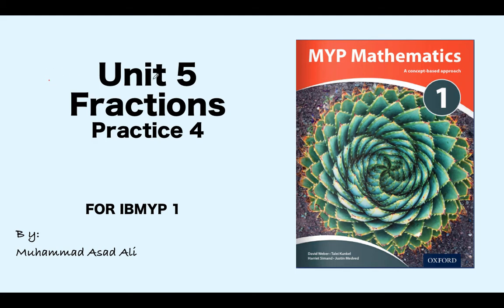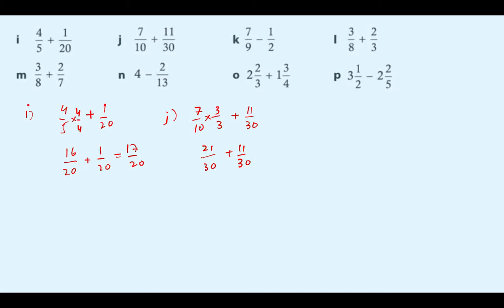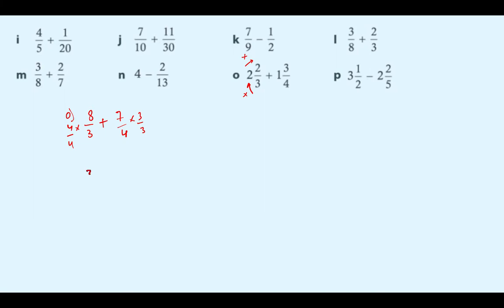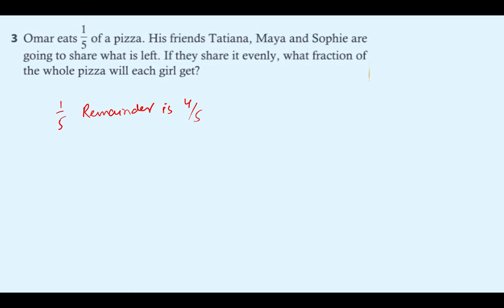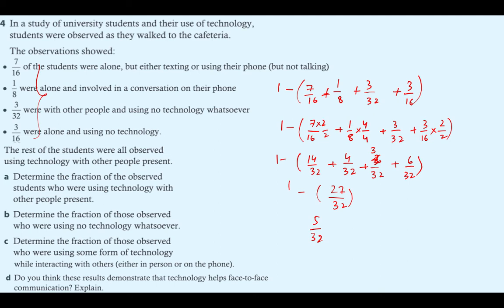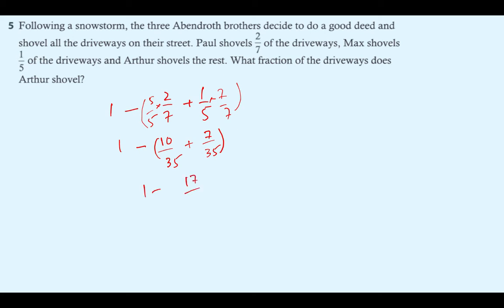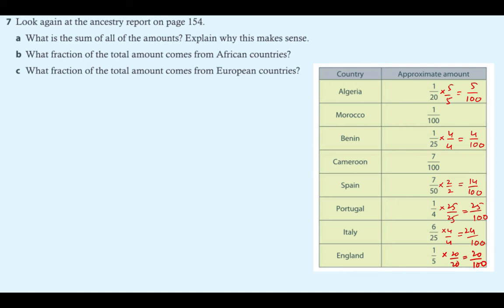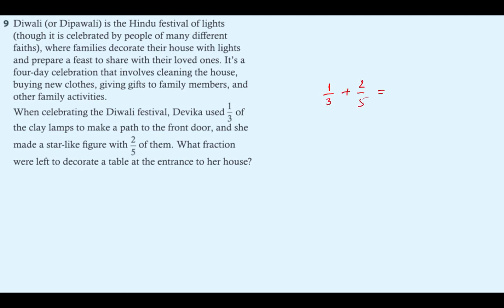MYP1 Mathematics A concept based approach (Oxford) Practice 4 Unit 5